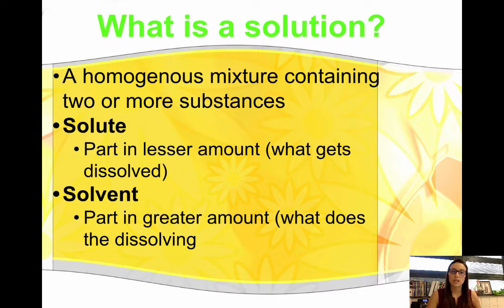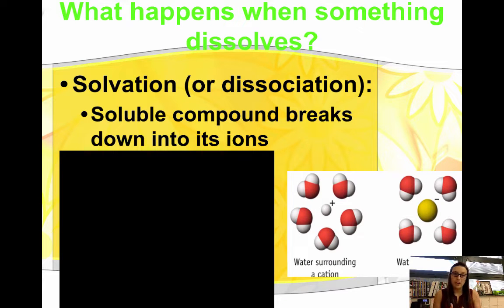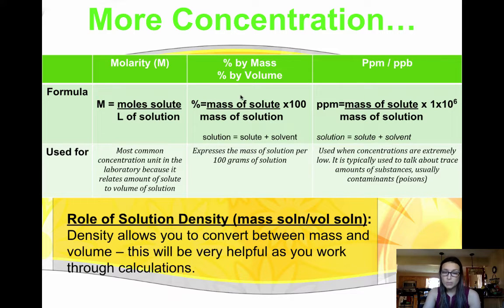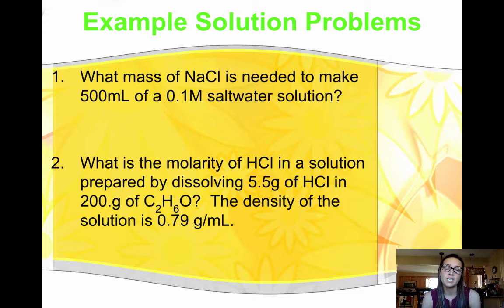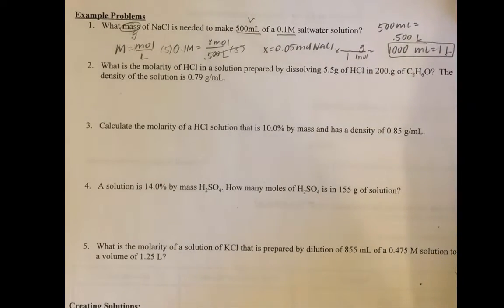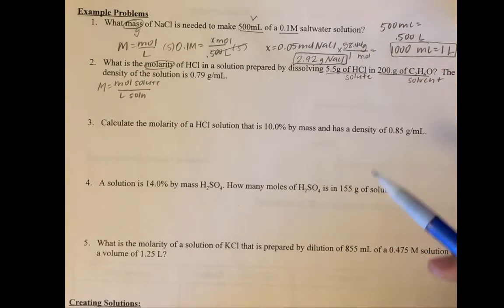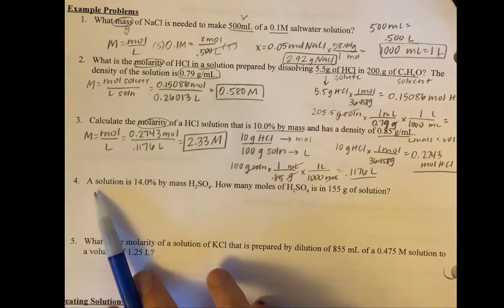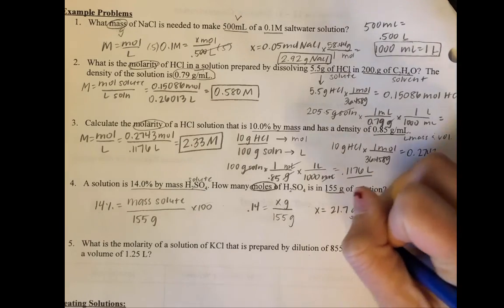Discussion 12-1: Solution Concentration